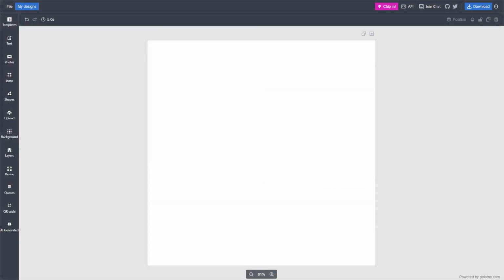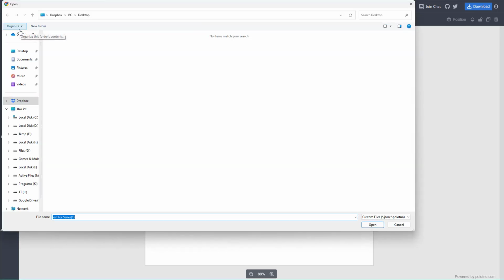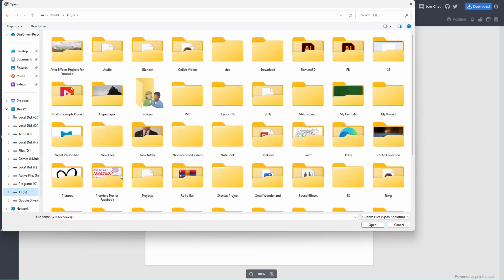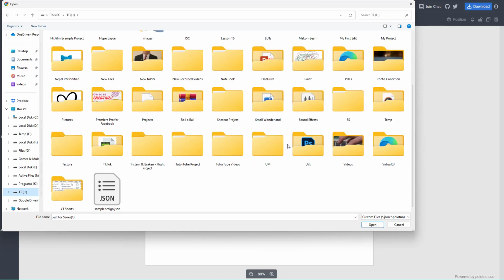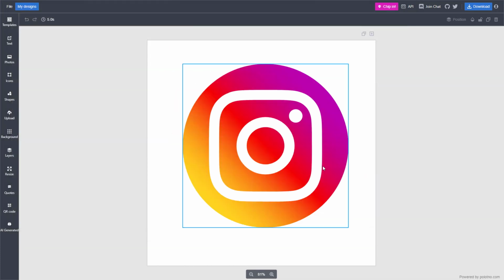Polotno Studio - Lesson 3 - Opening Files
In this tutorial, we will be discussing about Opening Files in Polotno Studio